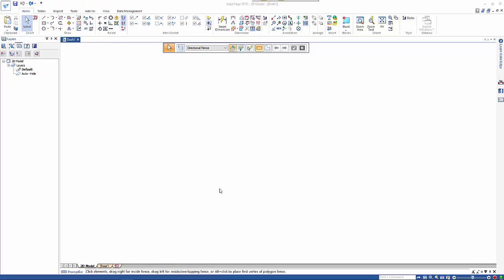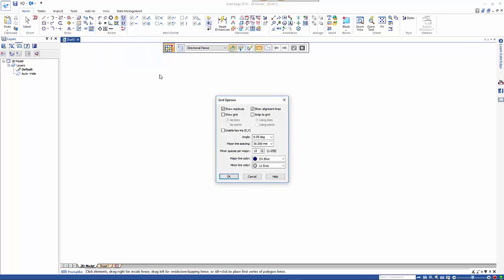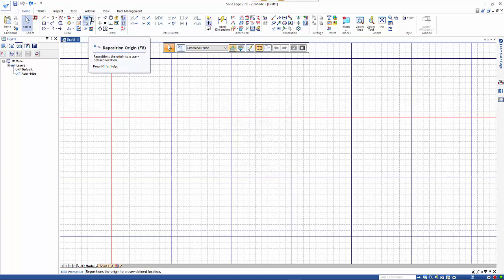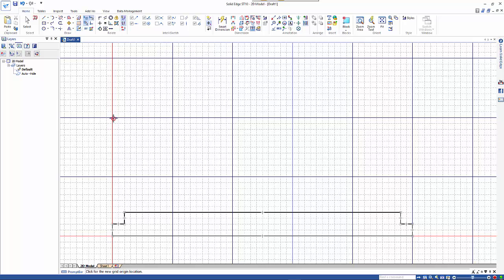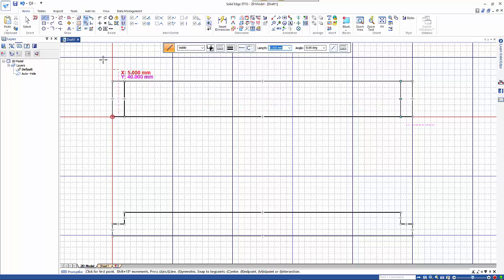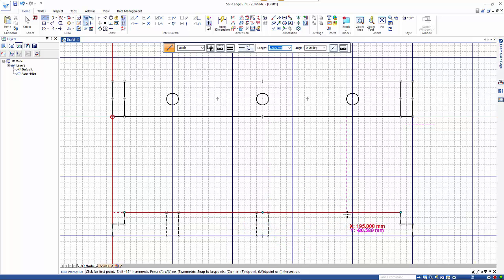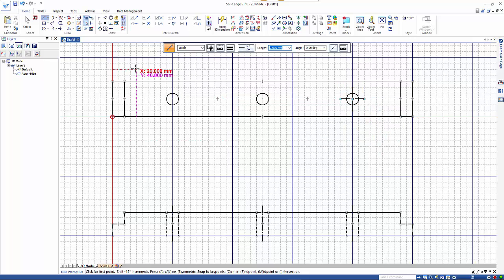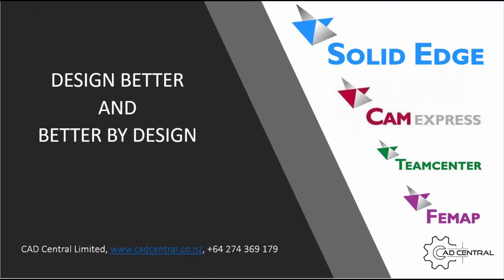Using Grids in Solid Edge 2D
This tutorial shows how to set up a snap grid in Solid Edge free 2D to make it easier and quicker to skecth your design